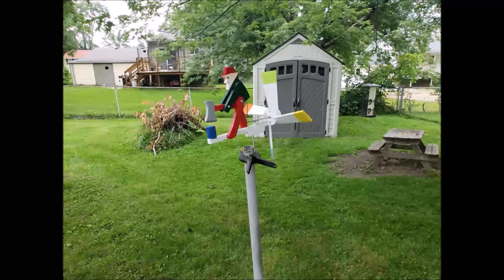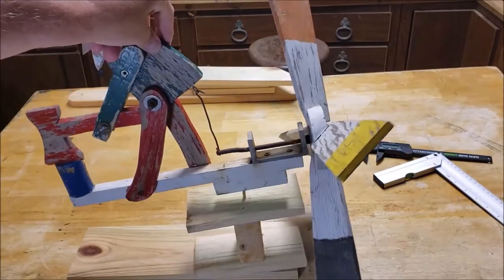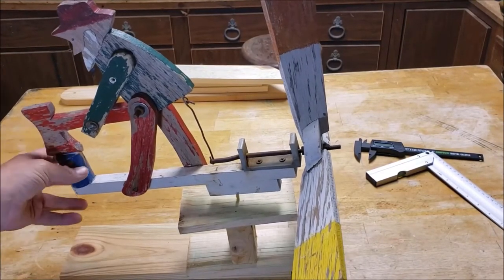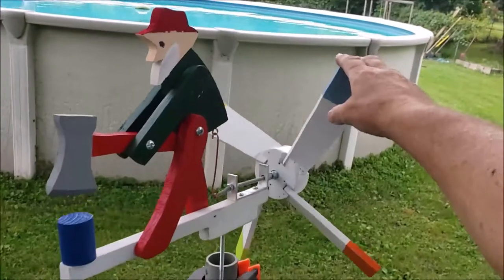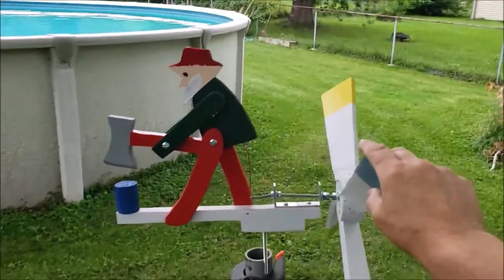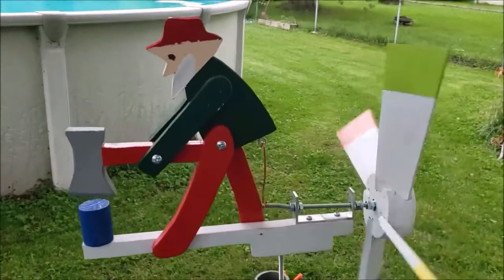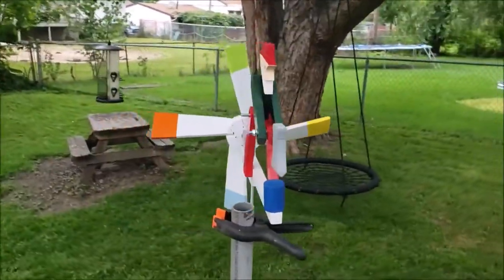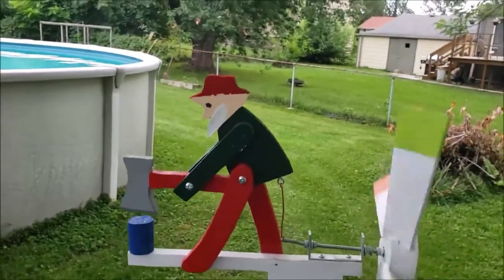2021 Whirligig Contest Entry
Quick video on my entry for the 2021 Whirligig contest.

I found this whirligig at a garage sale, and thought it was a really cool example of an old time whirligig.  I tore it down and copied it.